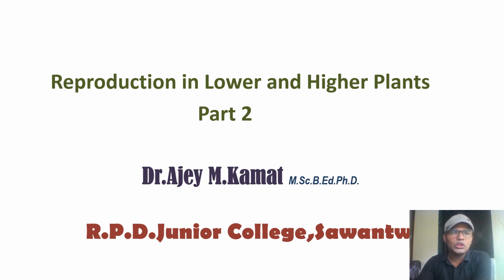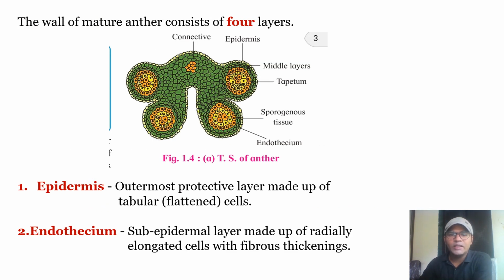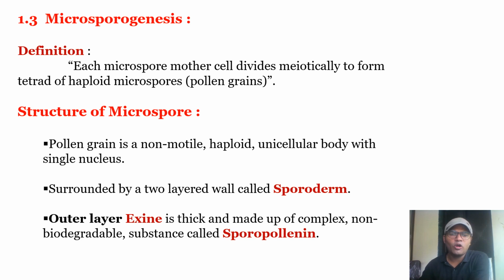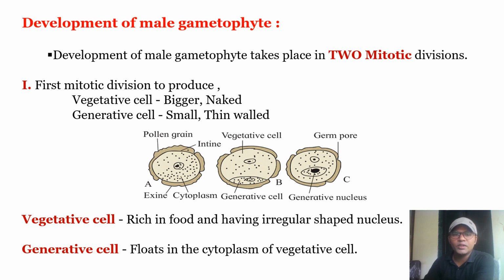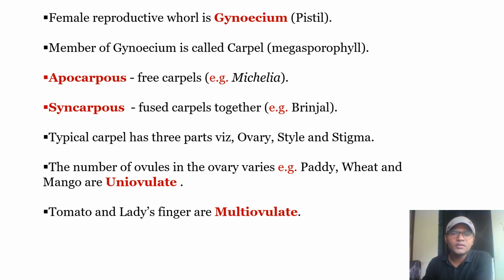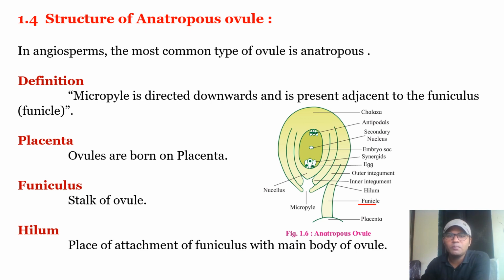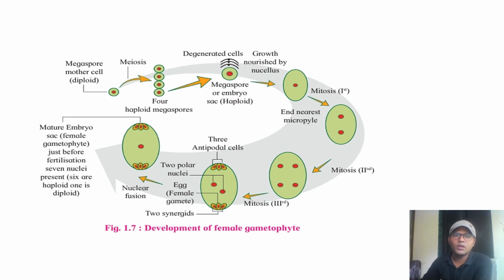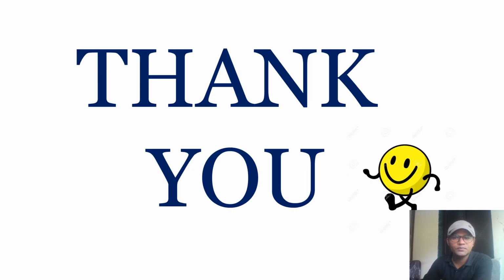Reproduction In Lower And Higher Plants- Part 2